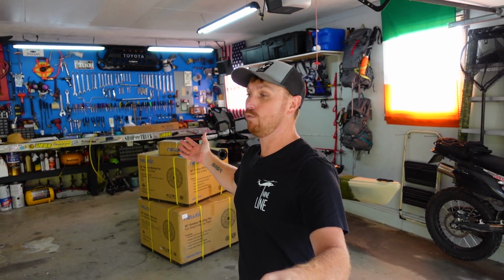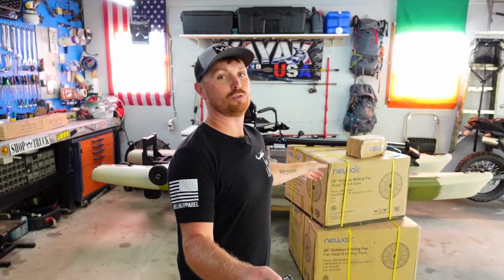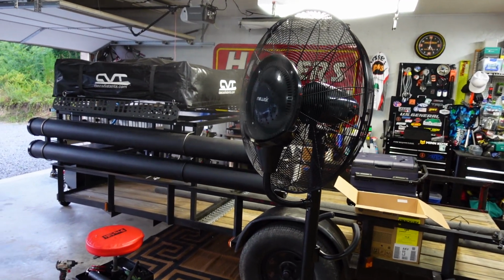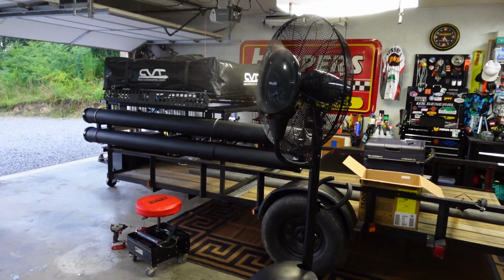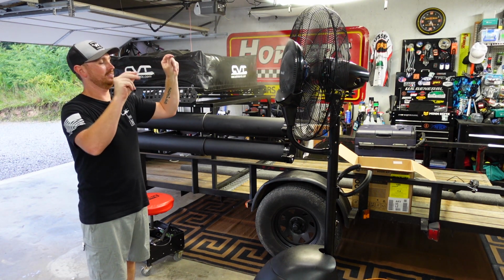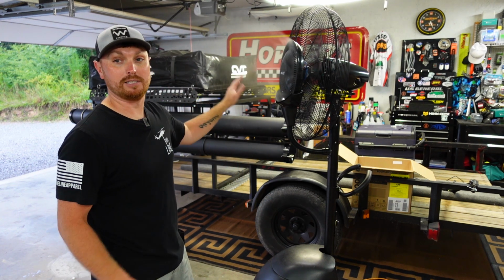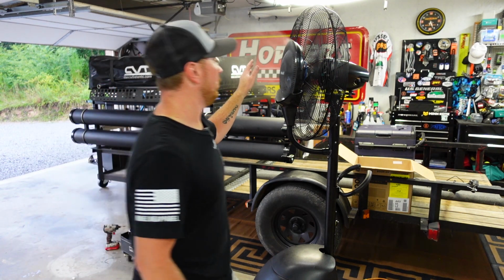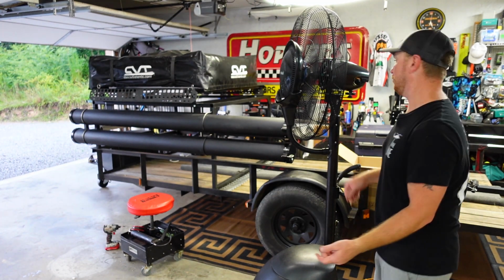Time to cool off the kayak workshop!! New shop fan!!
This is my new 26" NewAir shop fan!! Save you some money!!

📋 Everything you'll need is here!